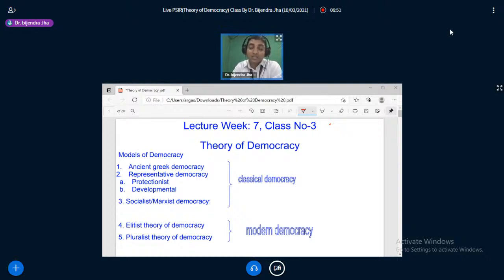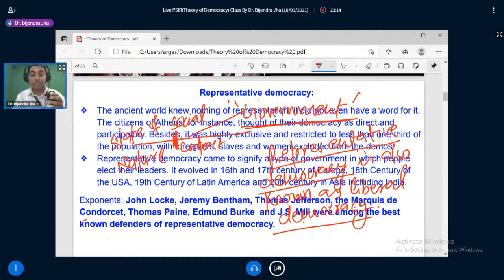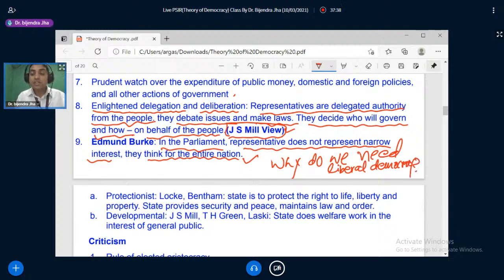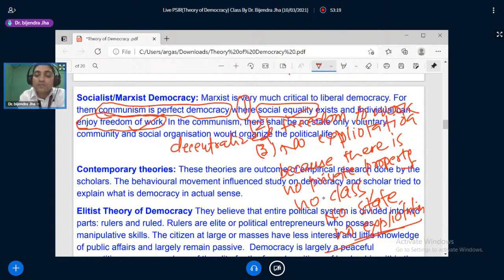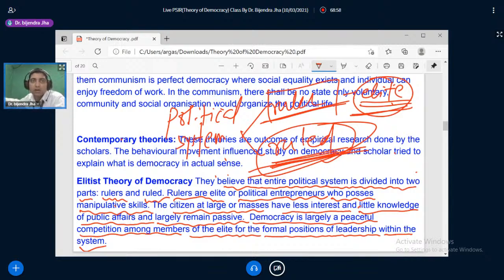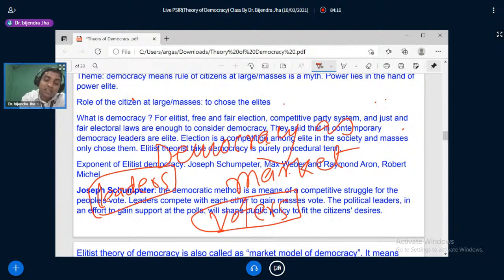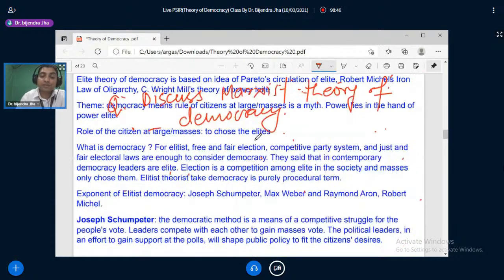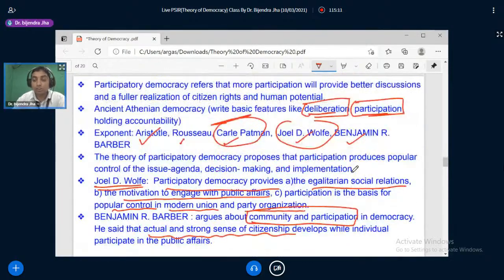Live PSIR(Theory of Democracy) important for UPSC Exam class by dr. Bijendra Jha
Best IAS Coaching In India

1.Online Classes with highly experienced faculty
2.Daily Quiz
3.Study Material
4.Video Lectures
5.Daily Newspaper
6.Daily Current Affairs
7.Monthly Magazine of Current Affairs
8.Test Series

 DEMO
 MENTORS WILL CONTACT AGAIN FOR FEEDBACK .
 ADMISSION
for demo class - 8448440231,